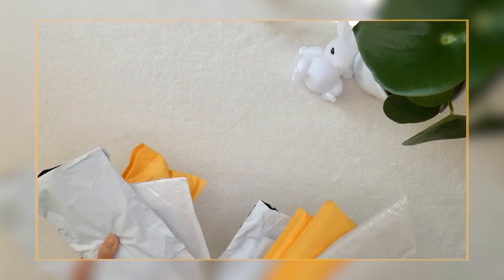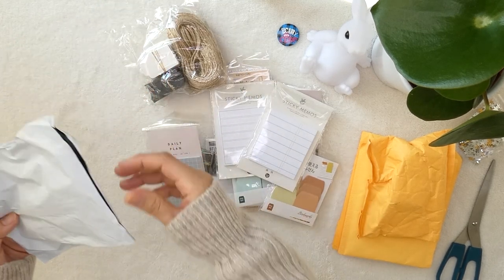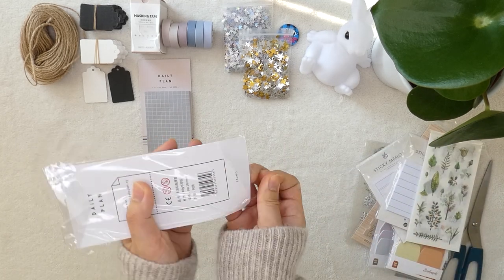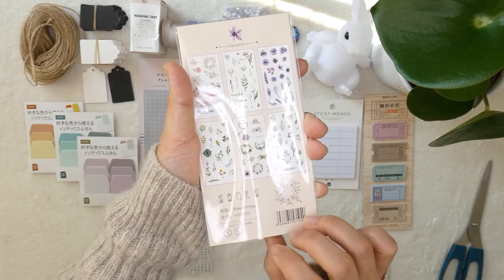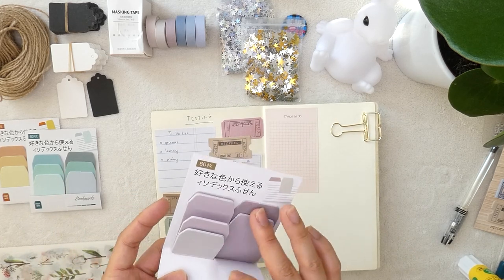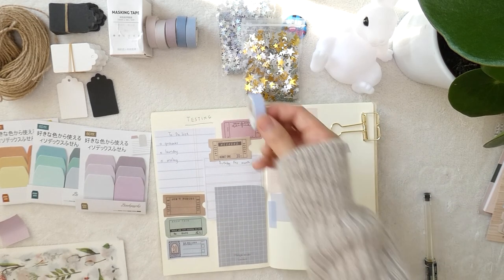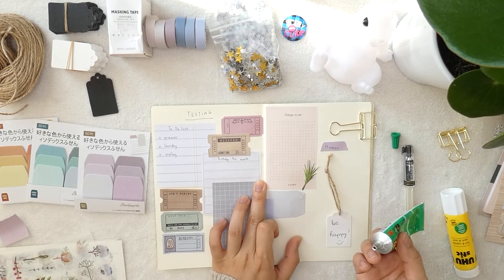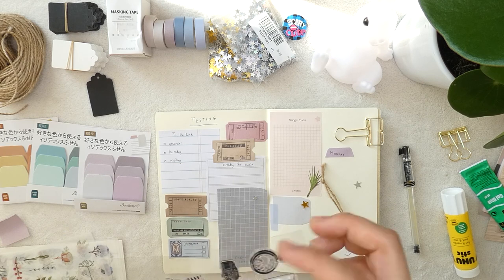My First AliExpress Stationery Haul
They  finally arrived! I bought these all from AliExpress for less than 17€.
I would definately buy again considering their super cheap price, cuteness and also decent quality ♥

Elynne

Here the links to the items I purchased, happy shopping ^.^

• washi tapes

• white sticky notes-blue lines/brown lines

• long gray/pink sticky notes

• vintage tickets small sticky notes

• bookmarks/folder dividers look like sticky notes

• gold silver stars confetti

• rainbow silver stars confetti

• floral stickers

• gold book clips

• 5x3cm black/white price tag

• silicon calendar stamps

Musics are all credited for Doopiano